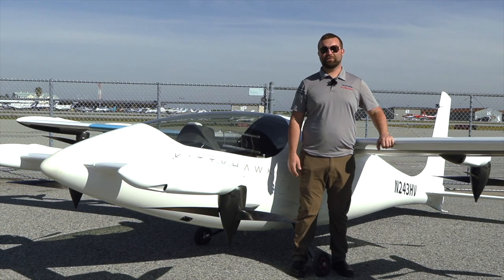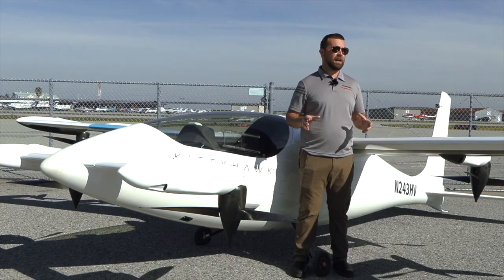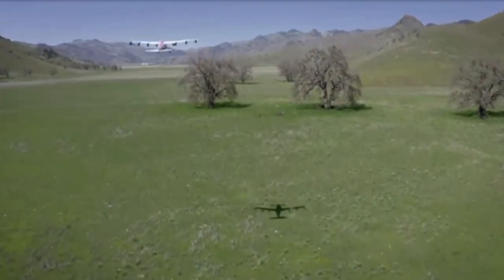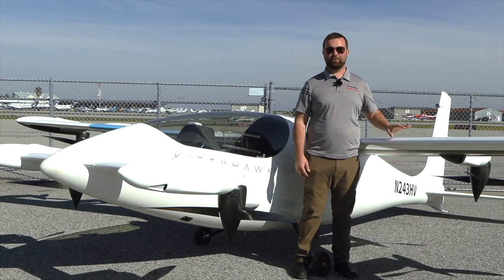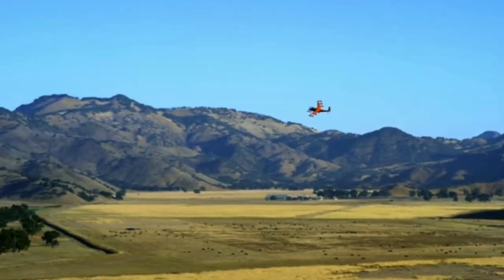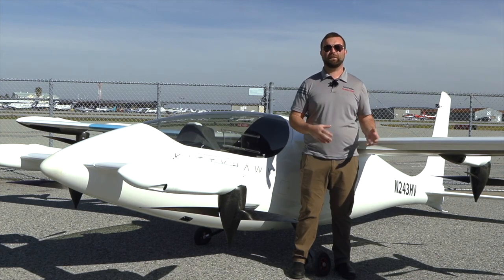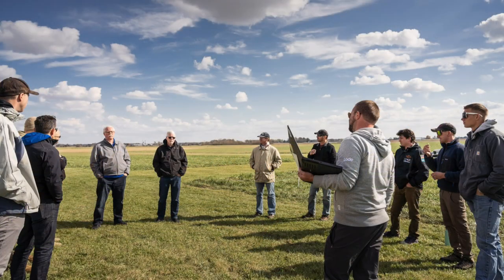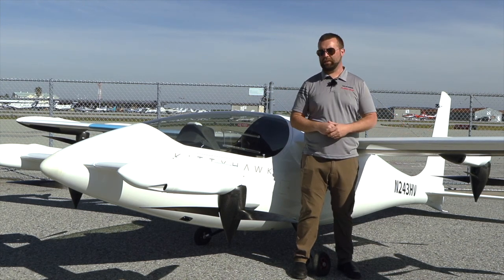VFS eVTOL News Interview: Chuck Taylor, Kitty Hawk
VFS conducts an in-depth interview of Chuck Taylor at Kitty Hawk on the Heaviside 2. This interview, conducted for the Vertical Flight Society's eVTOL News, was filmed at Hiller Aviation Museum in San Carlos, California, on Jan. 28, 2022, in conjunction with the Society's 9th Annual eVTOL Symposium.